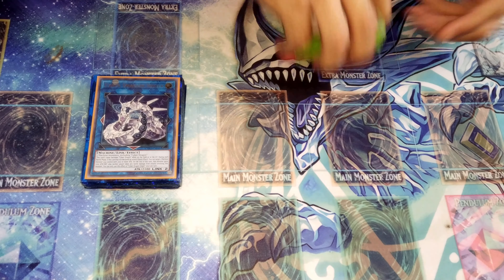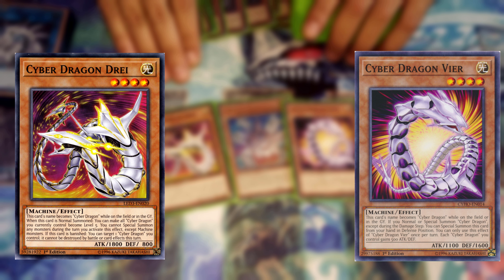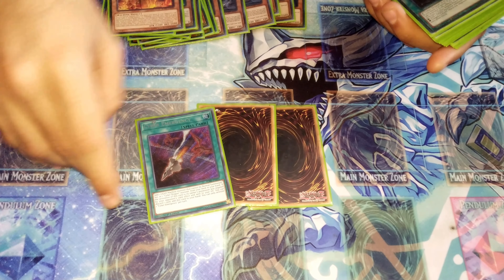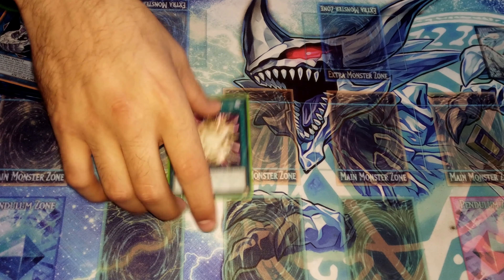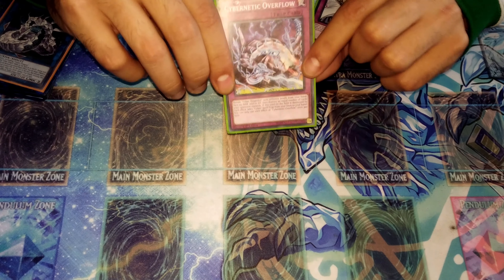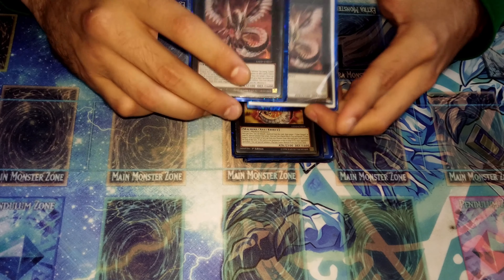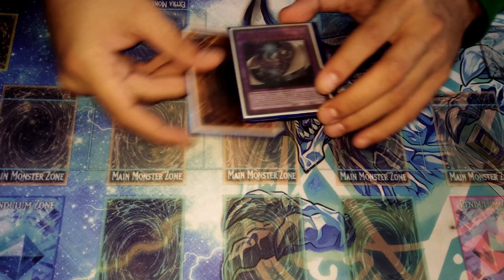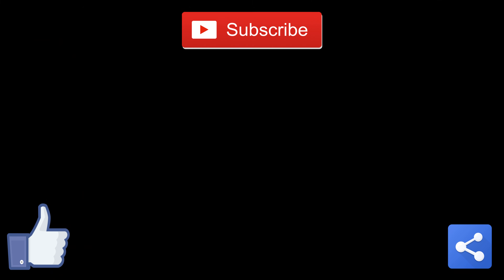YUGIOH- ULTIMATE OTK CYBER DRAGON DECK PROFILE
BLAME IT ON THE DRAW

DON"T FORGET TO ABUSE THAT LIKE BUTTON!

hope you liked it and also tell us what to do in the next video!!

Side Deck:

- Impermanence X3

-Evenly Matched X3

-Solemn Strike X3

-Ghost Ogre X3

BTW sorry for the... well whatever you got offended by.

To see the binder and trades go to -

don’t forget to also follow us on:

Twitter; @BlameDraw

Facebook; Blame It On The Draw

I’m not the owner nor creator of the songs and pictures in the background. Also, all rights are reserved...